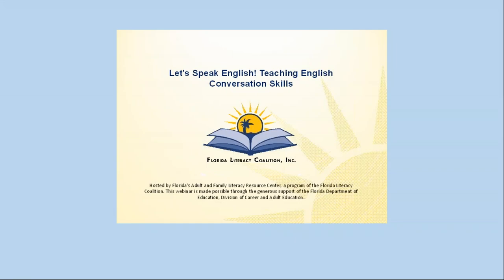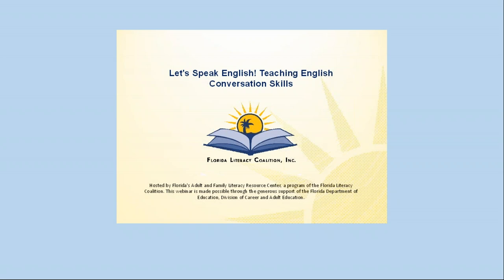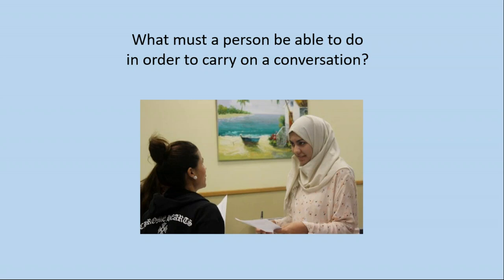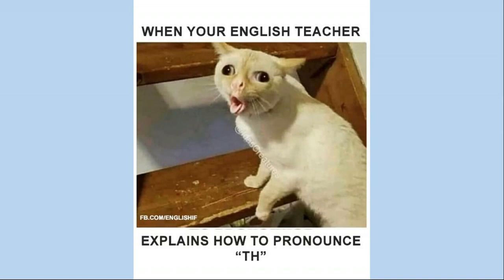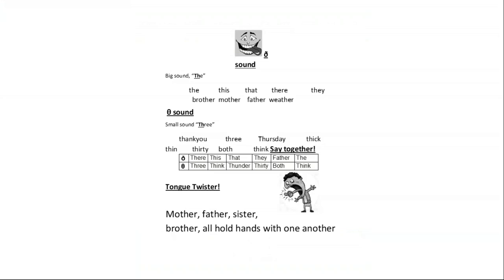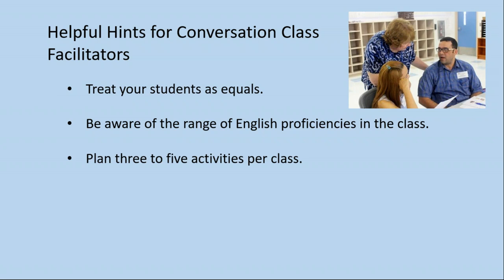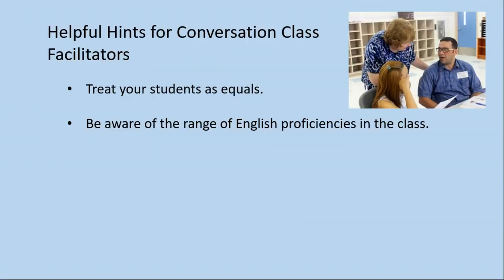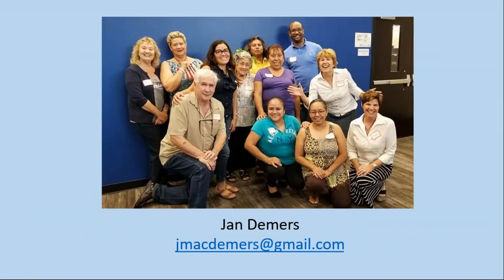Let's Speak English! Teaching English Conversation Skills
Presenter: Jan Demers, Literacy Council of Upper Pinellas

There are few higher priorities for most ESOL learners than gaining the skills and confidence to converse in English. You too can create opportunities for adult immigrants to learn and practice English during weekly conversation classes.

Guiding our discussion will be the following questions:
- How does a conversation class differ from a regular English class?
- What must a participant in a conversation be able to do in order to carry on a conversation?
- What are the building blocks of conversation?
- What is The Cultural Iceberg, and how can it help in choosing topics for conversation?

In this Webinar, Jan will share strategies and best practices for accommodating a diverse group of English language learners, as well as, resources and helpful hints she has collected over her eight years of teaching English to adult learners.